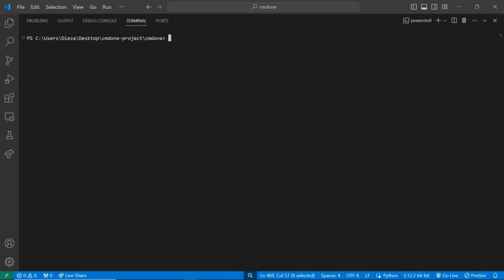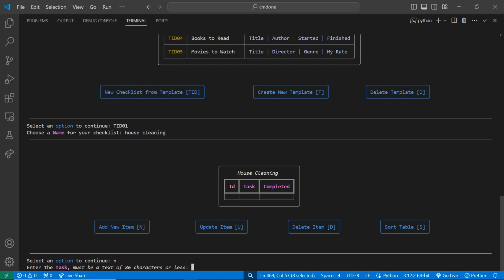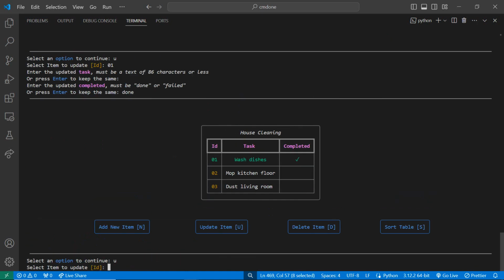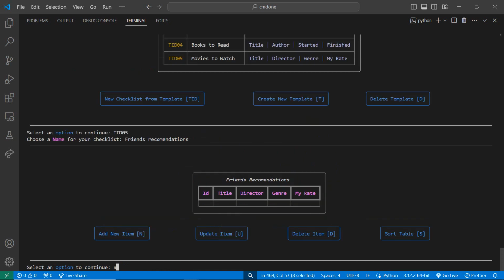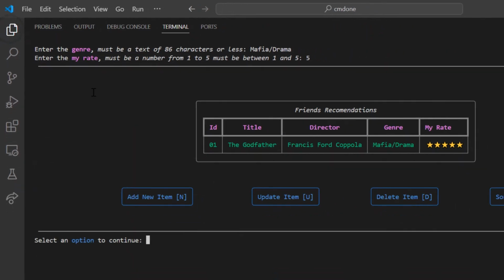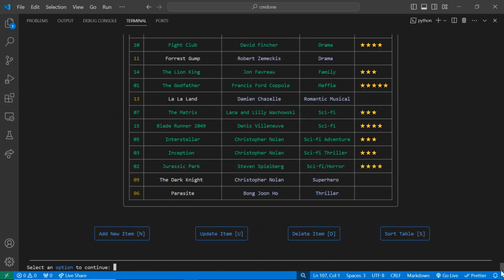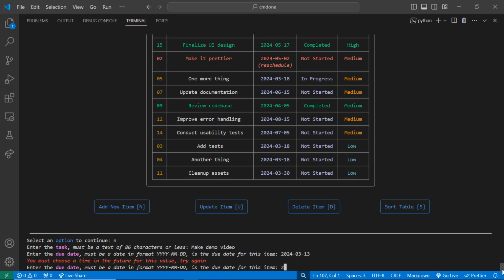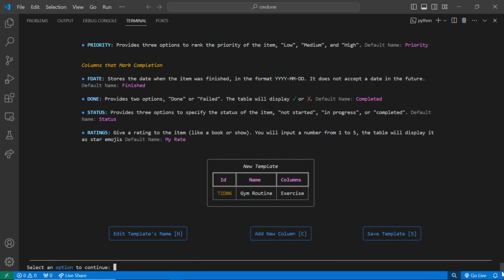CS50P Final Project | CmDone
A command-line application implemented in python, to create, save and edit checklists.